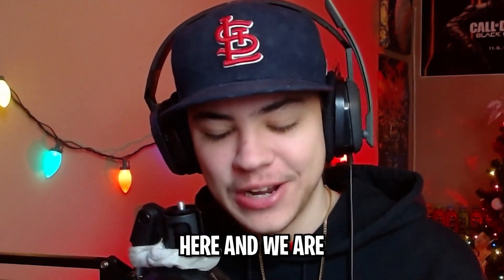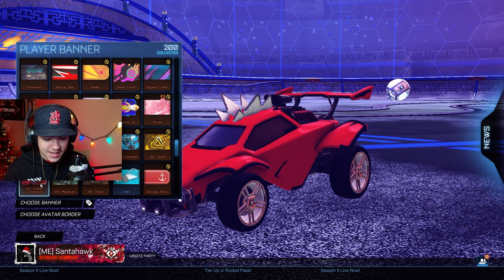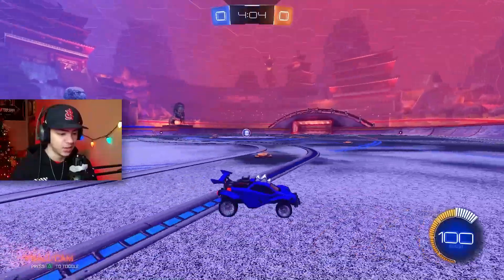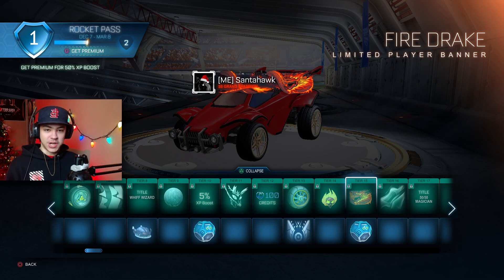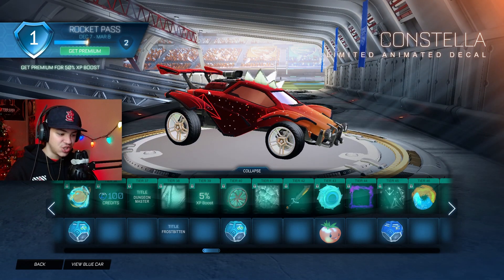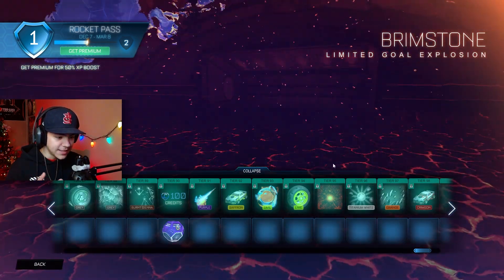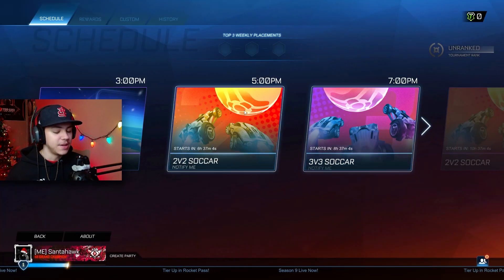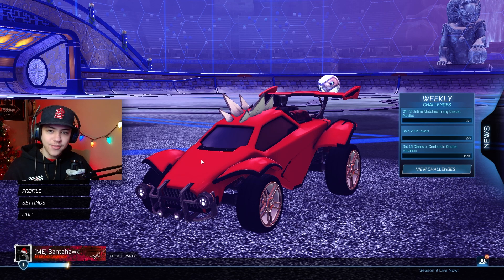FIRST REACTION TO *SEASON 9* OF ROCKET LEAGUE!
First time seeing Rocket League Seaon 9...